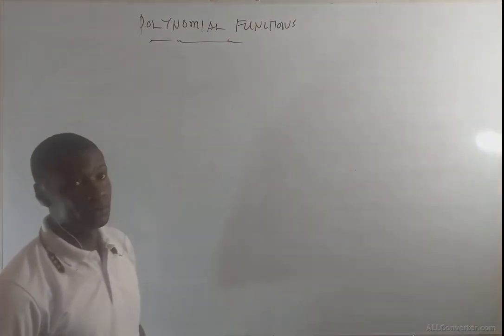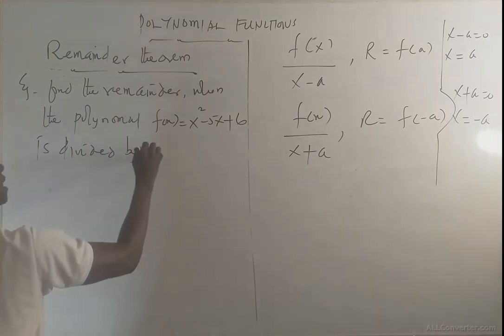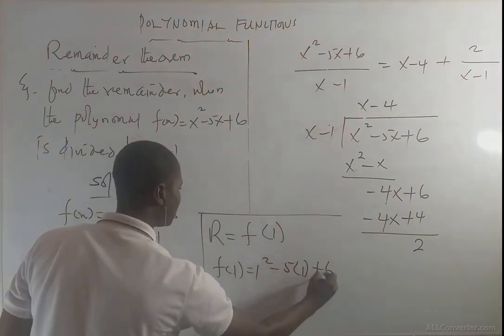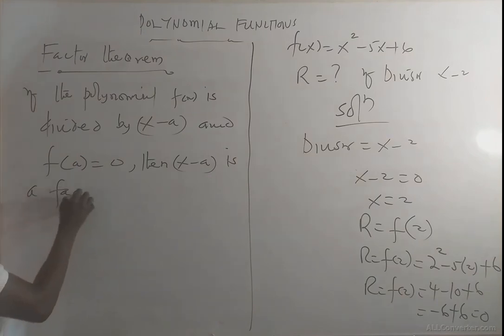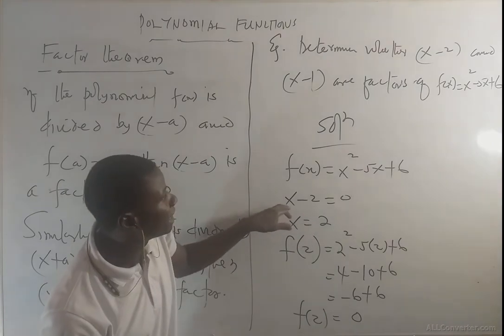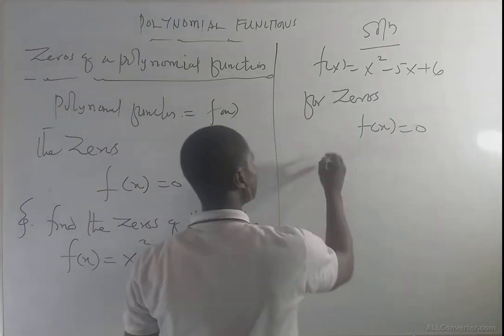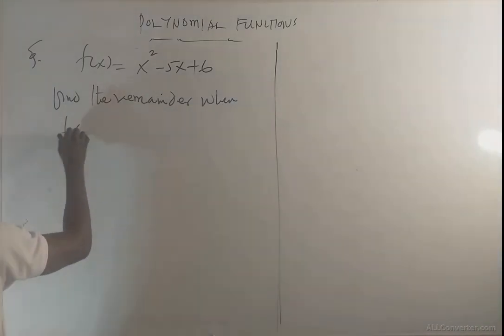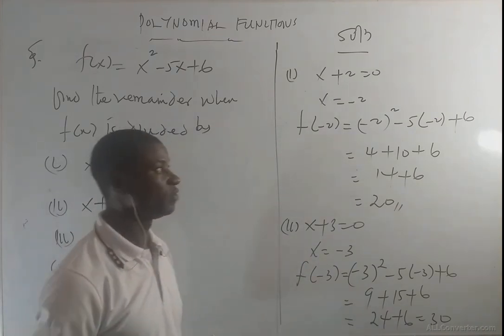POLYNOMIAL FUNCTION PART 3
ELECTIVE MATHEMATICS POLYNOMIAL FUNCTION PART 3